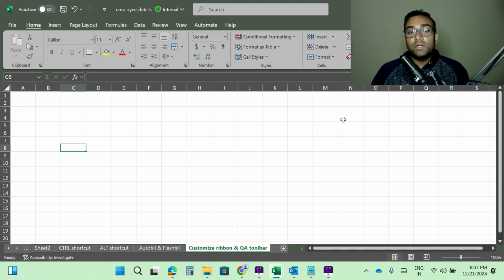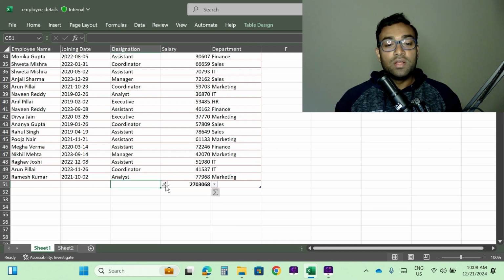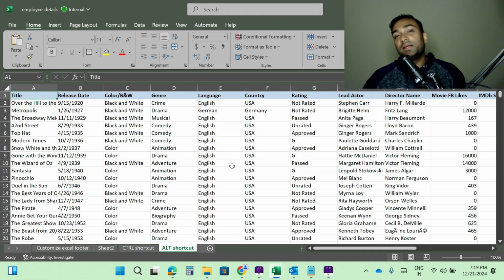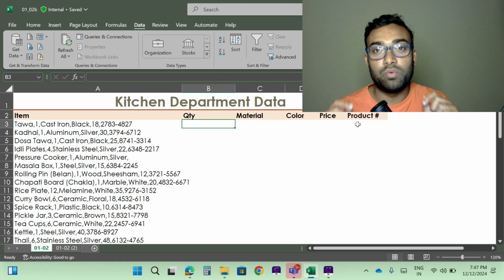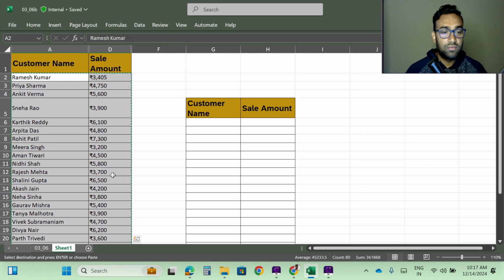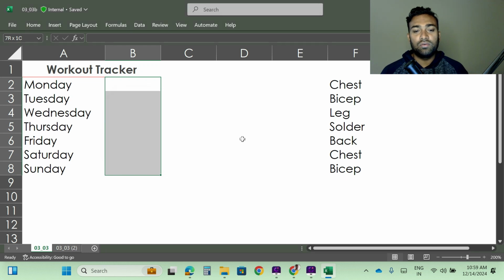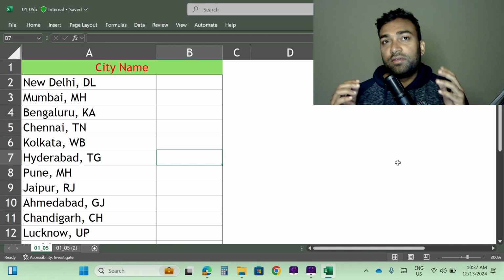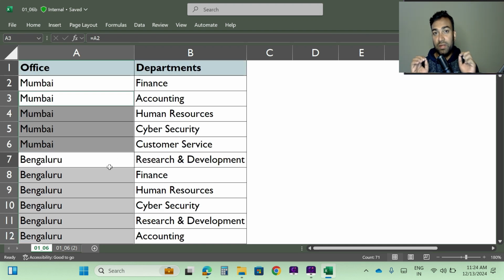Master Advanced Excel In 2025! Boost Your Productivity!excel